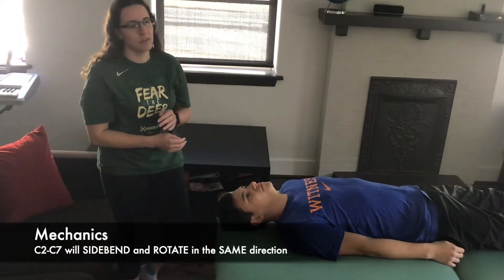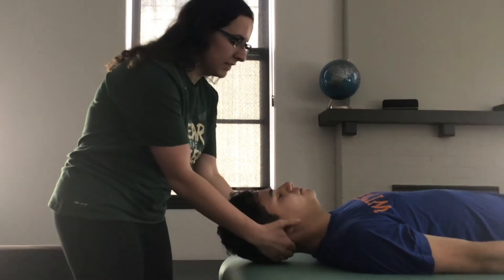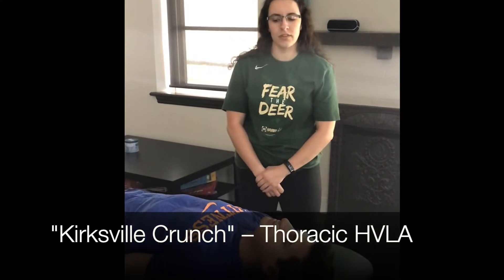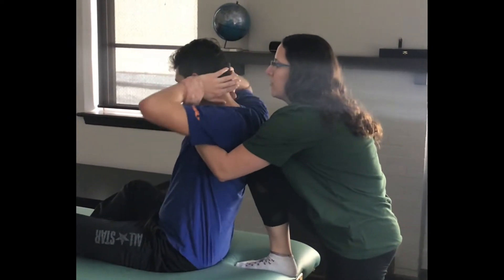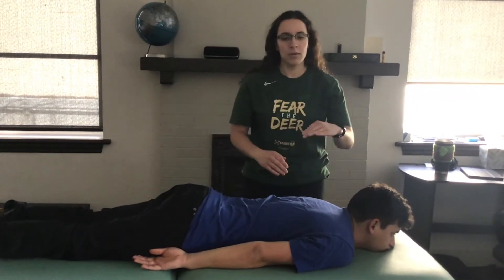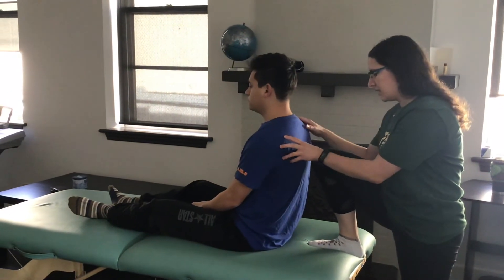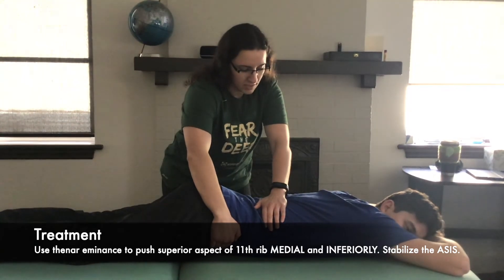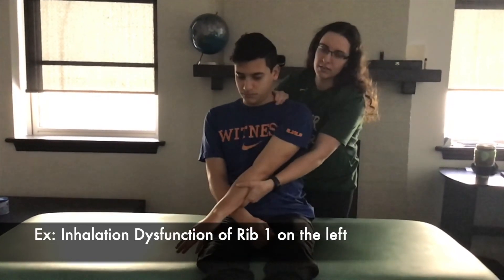HVLA of the cervicals, thoracics + ribs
Demonstrates HVLA for OA/AA, C2-7, thoracics and ribs.